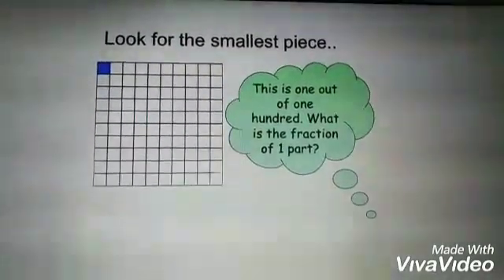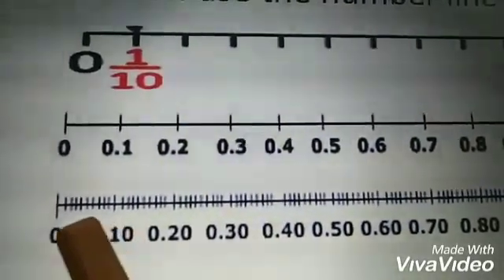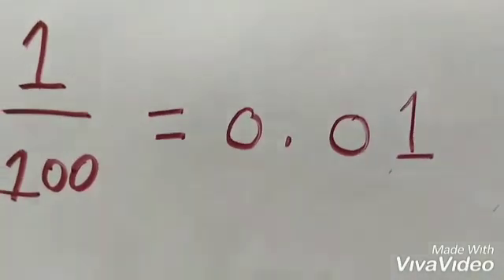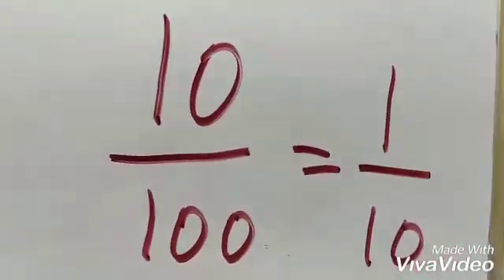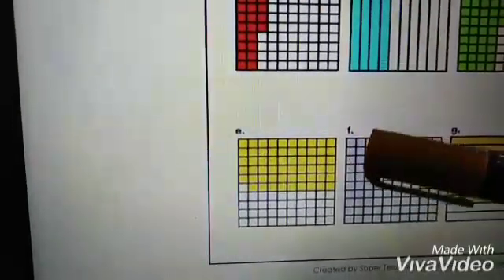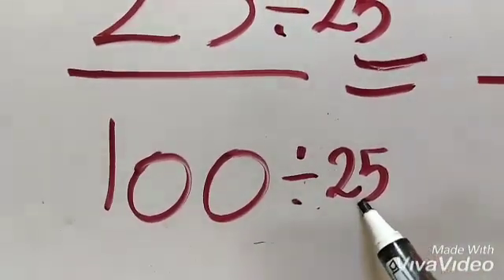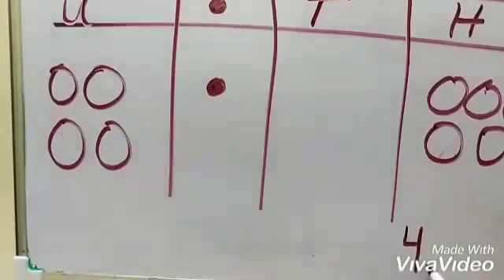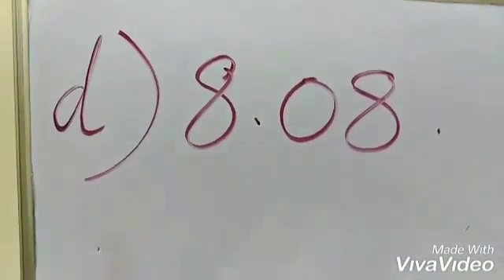Class 4 math Understanding hundredths